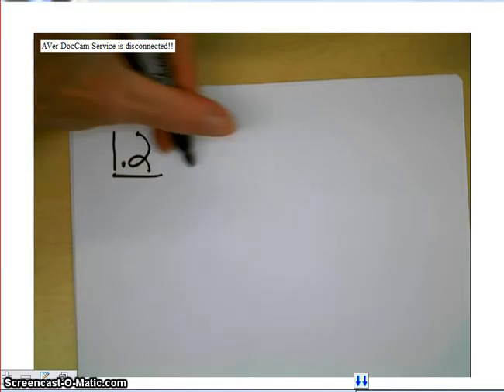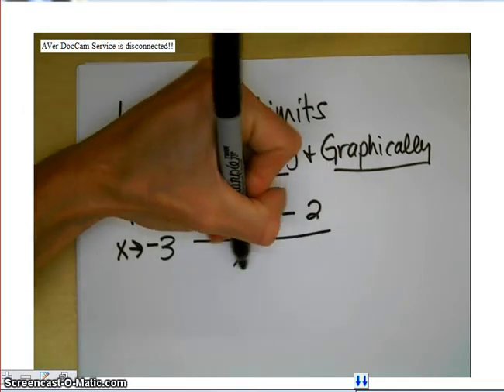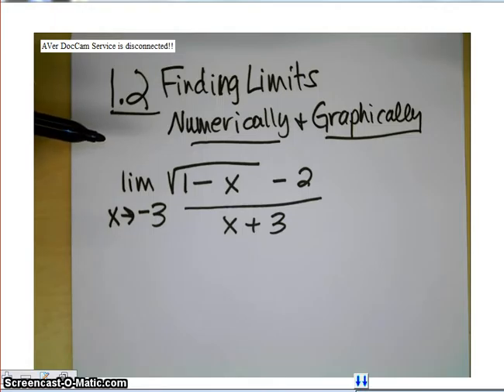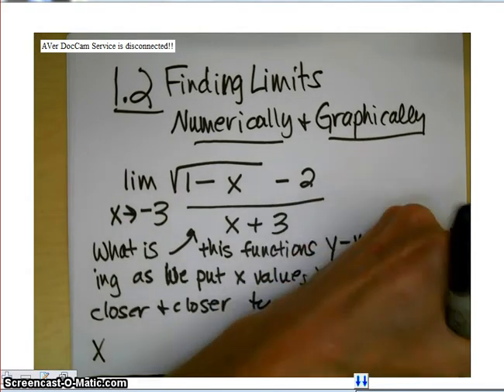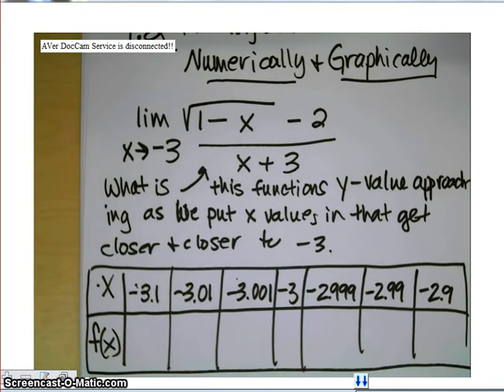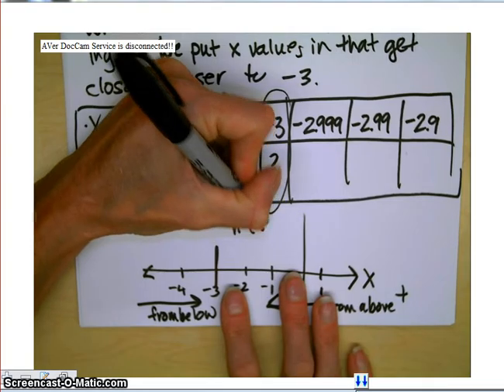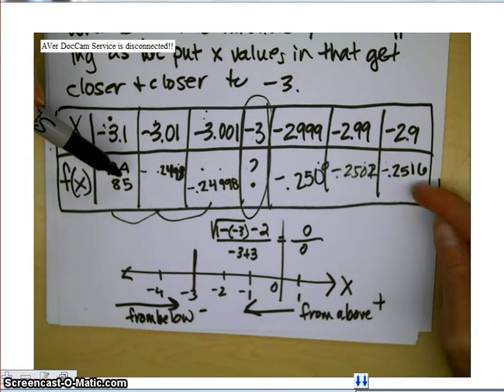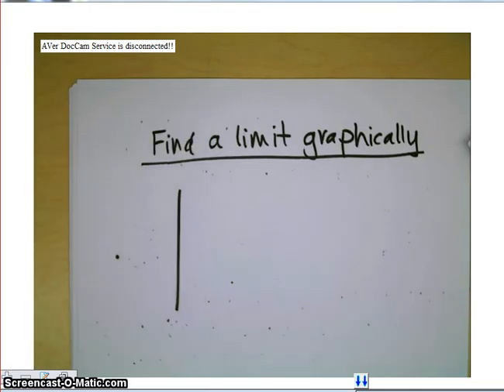1 2 Numerical Limits